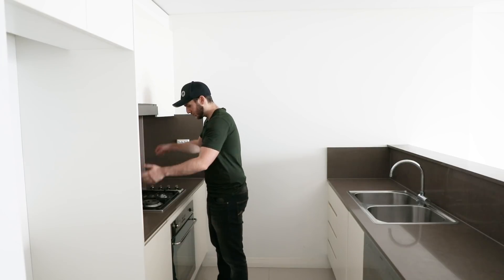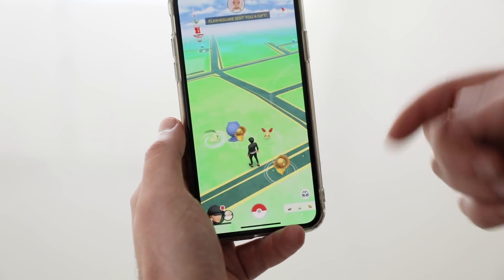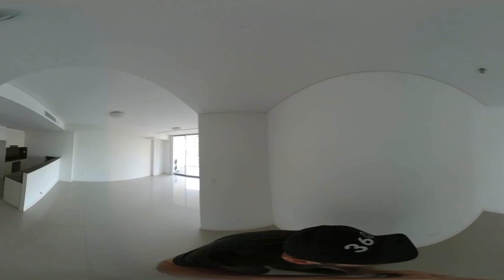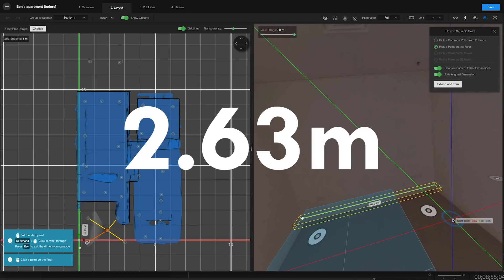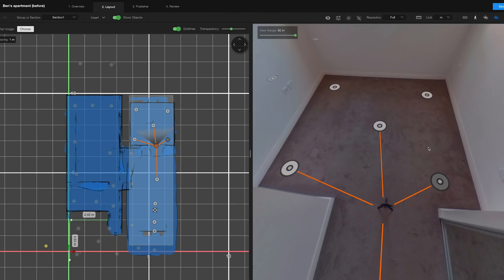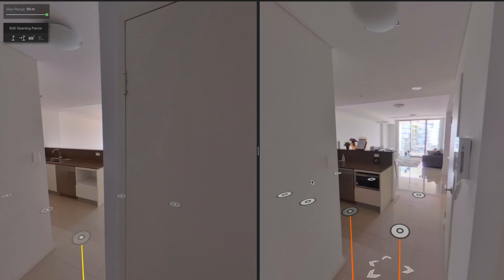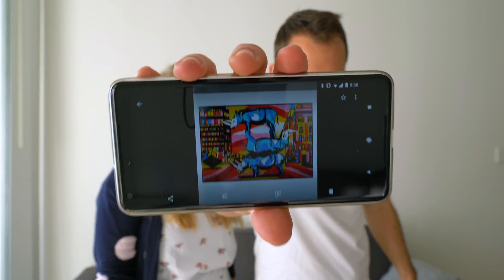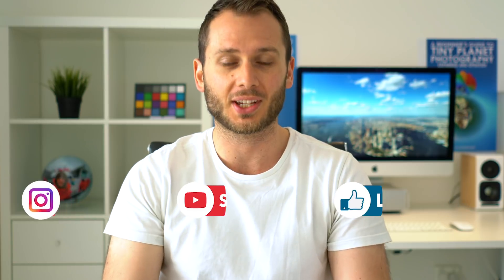Cupix Part 3: MORE Virtual Tour Tips & Tricks!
🏠 Want to get paid creating virtual tours for real estate and business?
Join Virtual Tour Pro — my flagship course on shooting, editing, and selling tours

👇 Stuff I mentioned in this video:
Theta V
Manfrotto 2-in-1 selfie pole
Manfrotto Mini Pixi tabletop tripod
Female to female tripod adapter

• 360 Camera with EXCELLENT photo quality
• Budget 360 Photo Camera